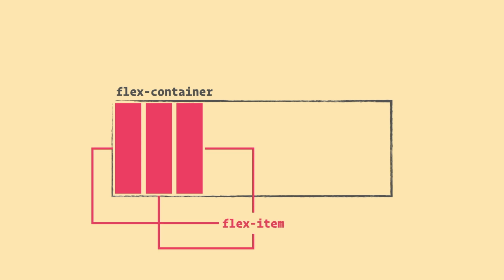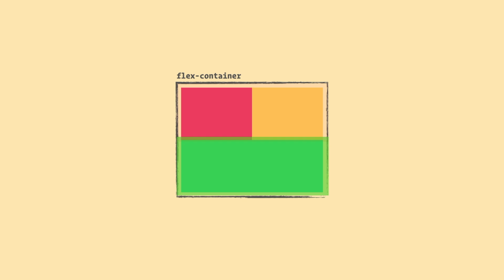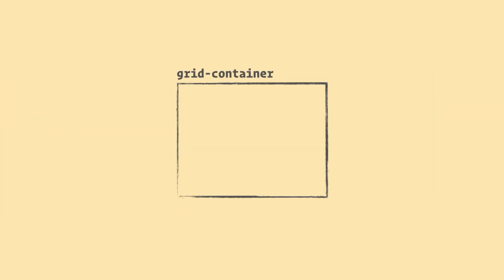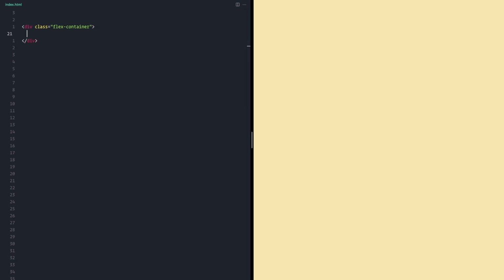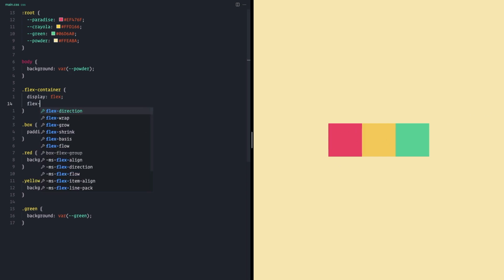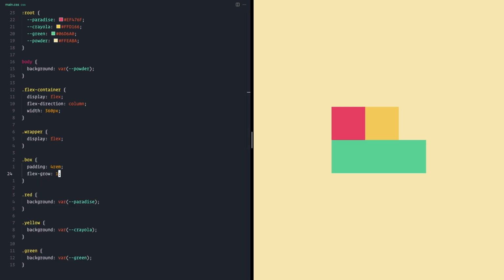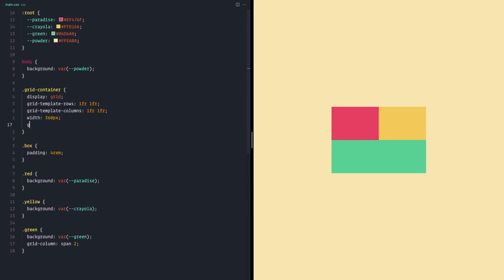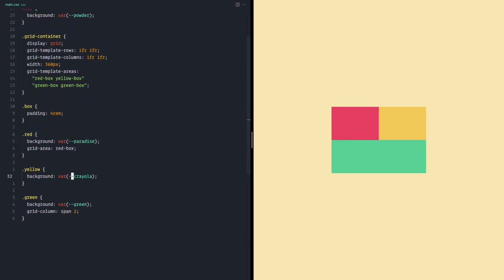Flex vs Grid